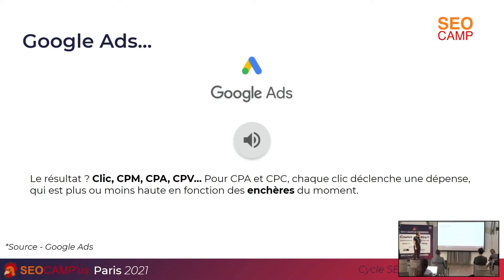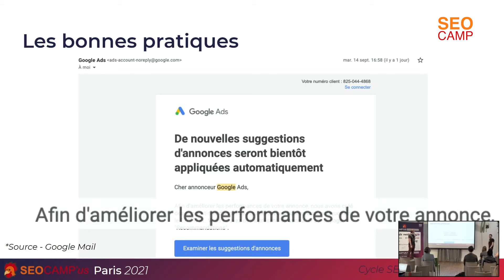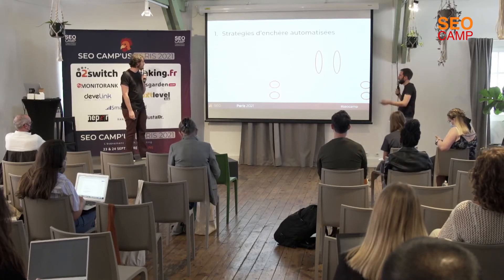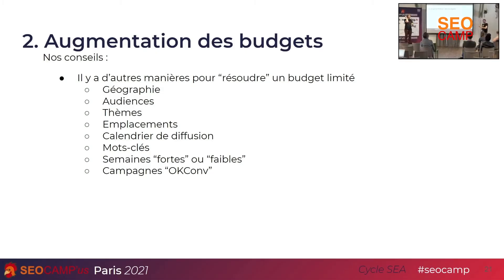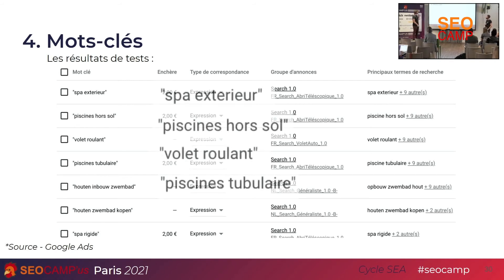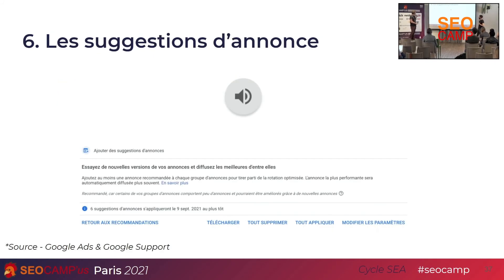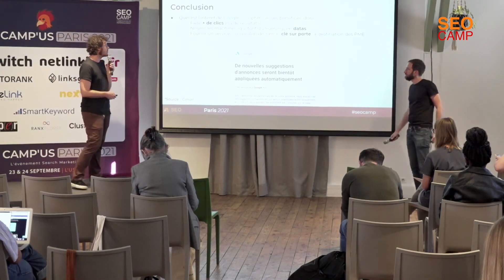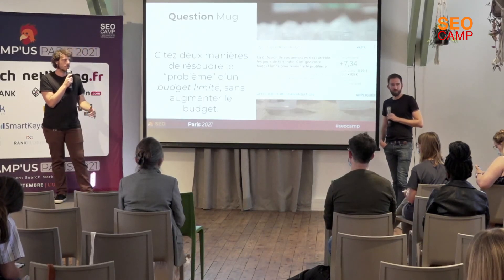Don’t trust Google : le meilleur outil de vos campagnes, c’est vous - Joran Lamisse